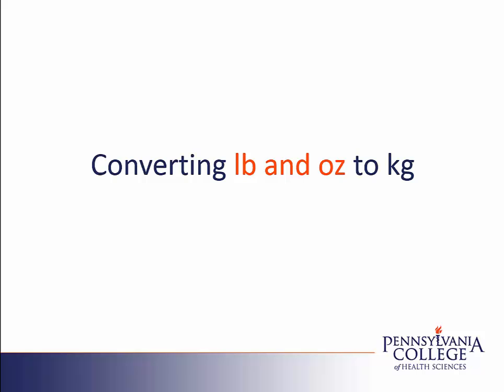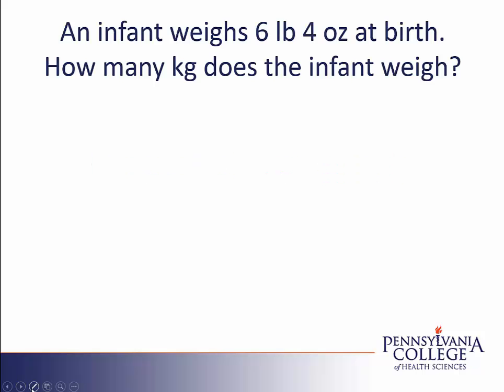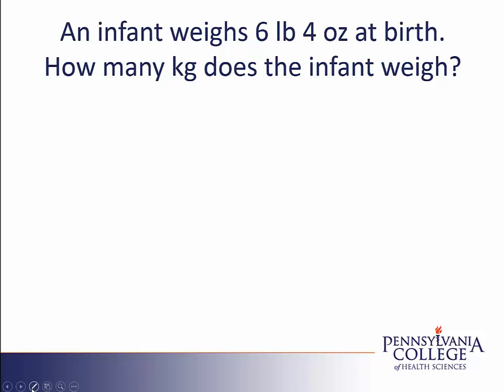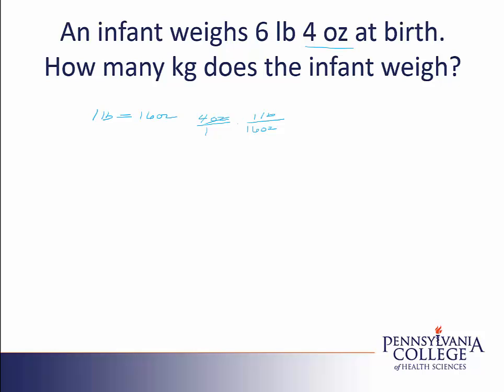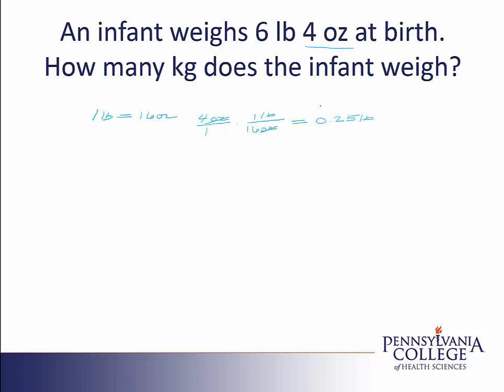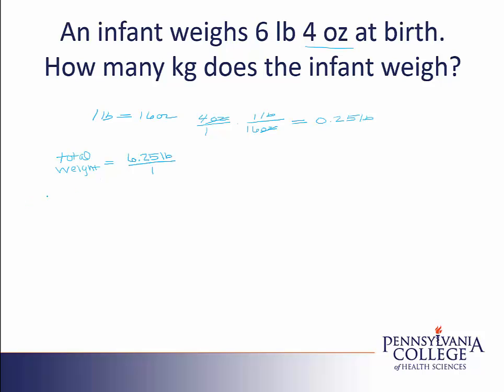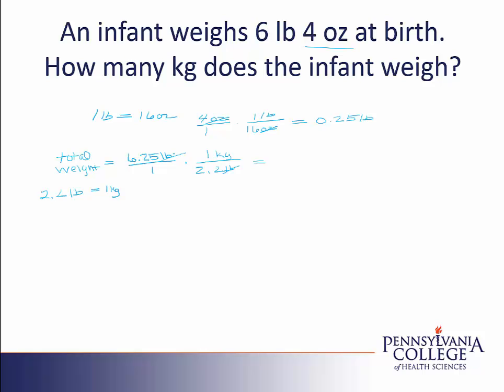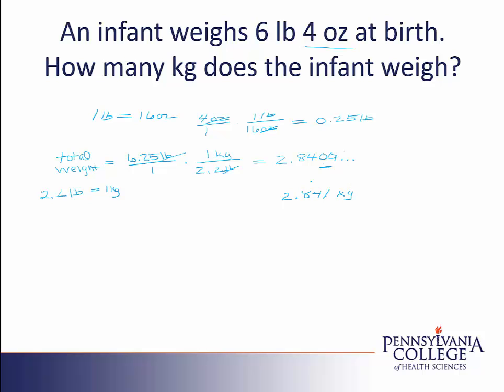Simple Unit Conversions #3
lb and oz to kg